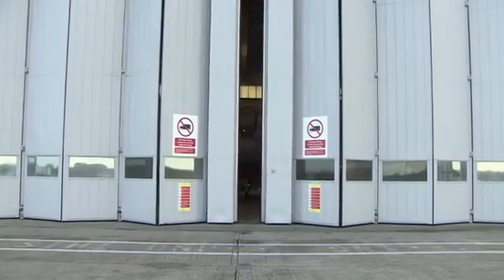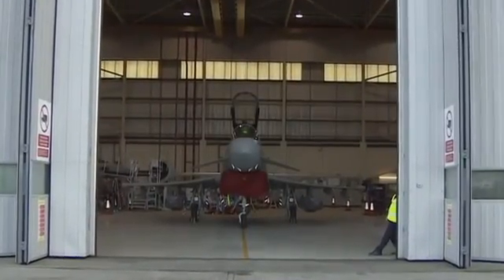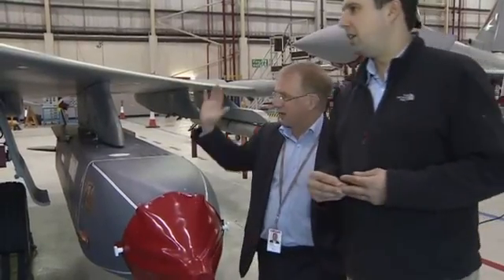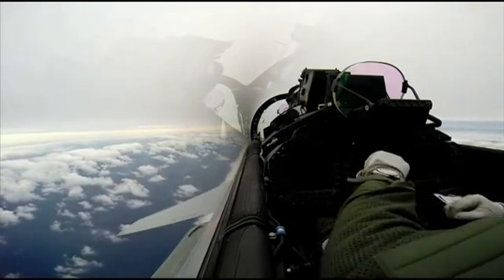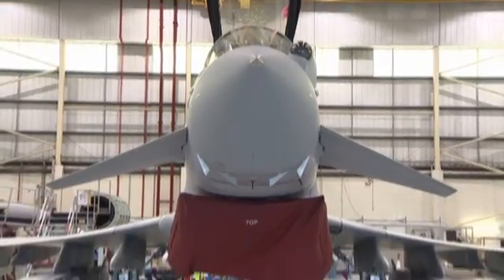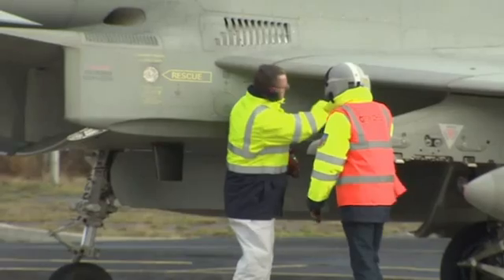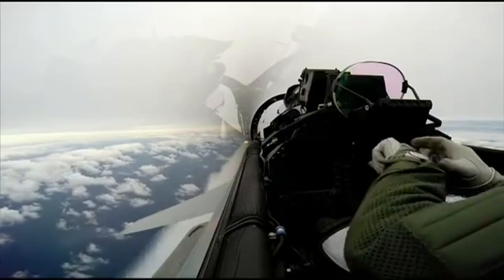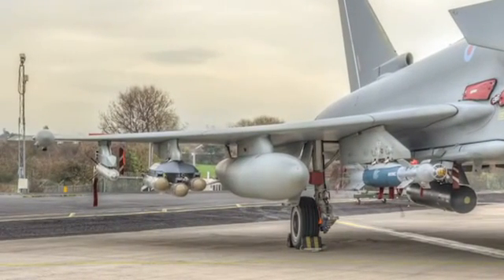Experimental Typhoon Fitted With RAF's Latest Weapons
Forces TV has been given exclusive access to an experimental Typhoon fighter jet fitted with the RAF’s latest weapons.

A multi-million pound programme of upgrades is underway that will see the Typhoon, already one of the most advanced military aircrafts, fitted with systems like the Storm Shadow cruise missile and Meteor long-range air-to-air missile.

Will Inglis reports from BAE Systems’ normally secret development hangar at Warton in Lancashire.

Video released by Forces TV

You can also join the new UK Defence Forum for more in-depth UK defence discussion: